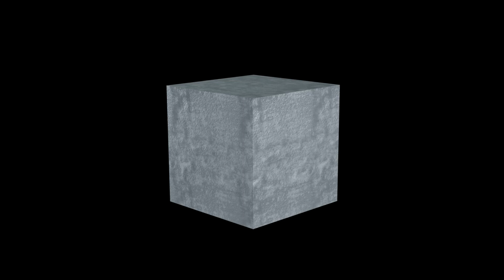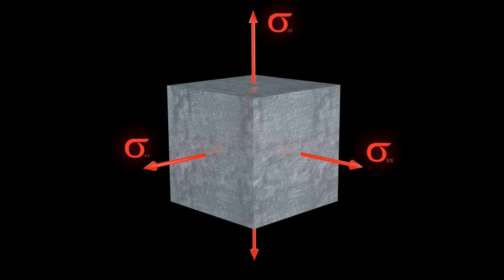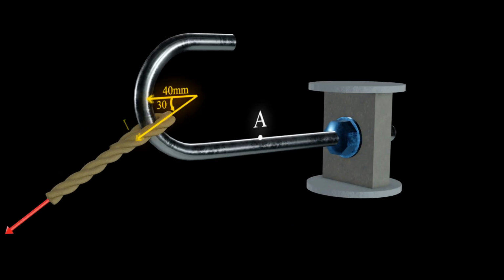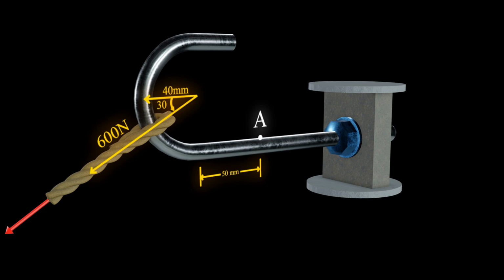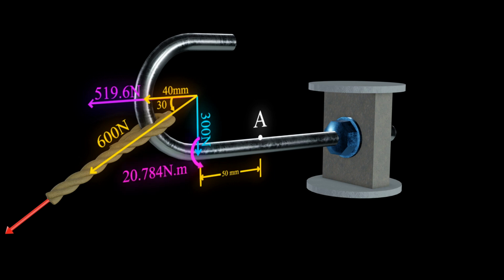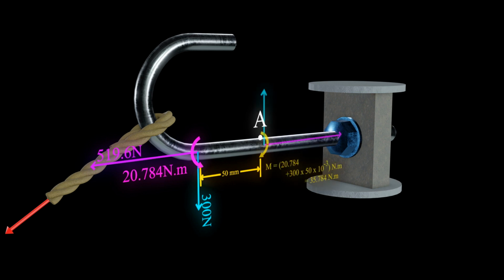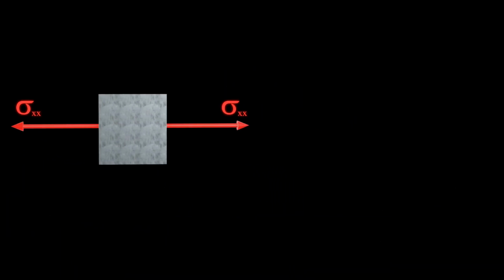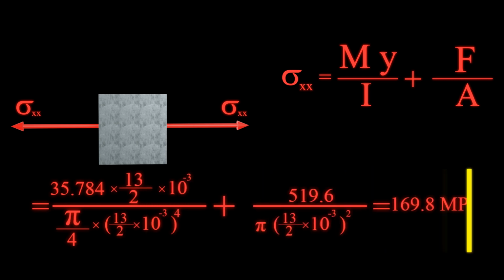Understanding Combined Loading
This Video was  made to give a better, more visual understanding of combined loading.

This video was greatly inspiried by the Efficient Engineer,
their youtube channel: @TheEfficientEngineer